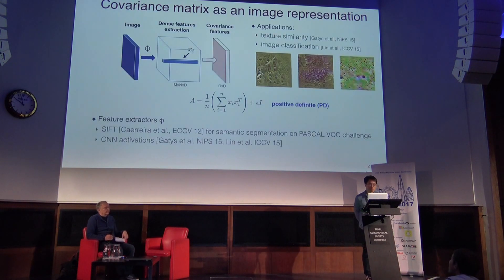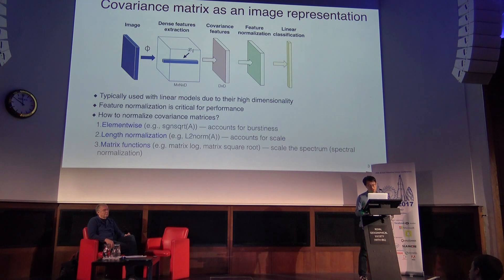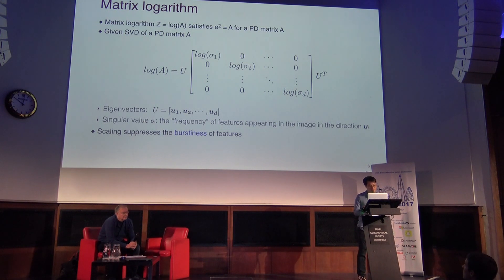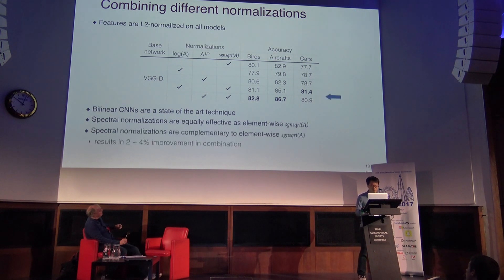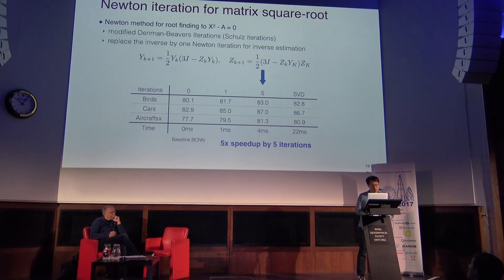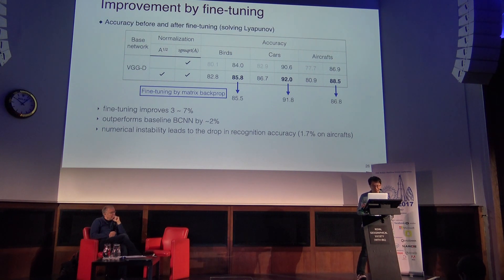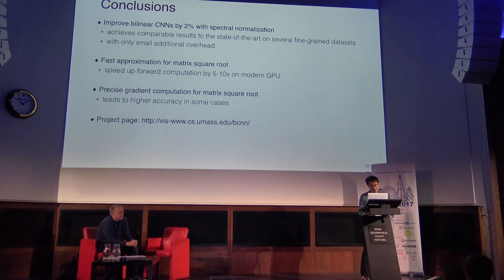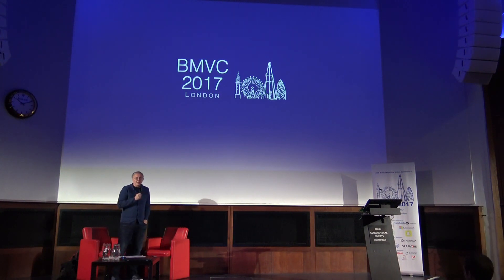Improved Bilinear Pooling with CNNs (BMVC 2017)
Authors : Tsung-Yu Lin (UMass Amherst), Subhransu Maji (UMass)